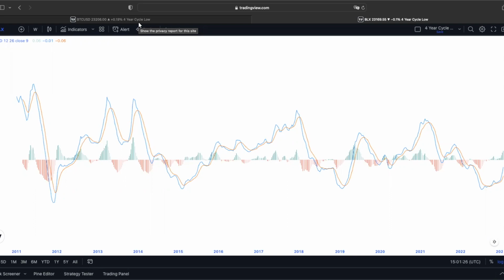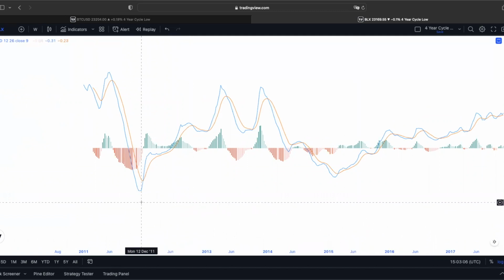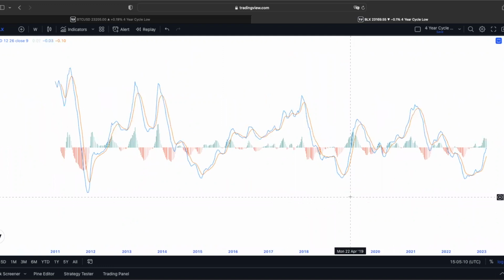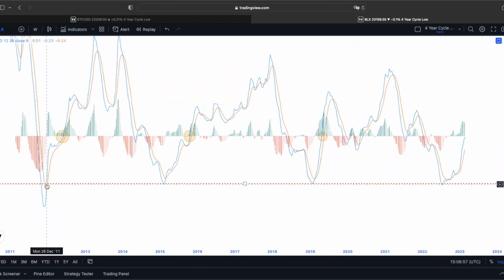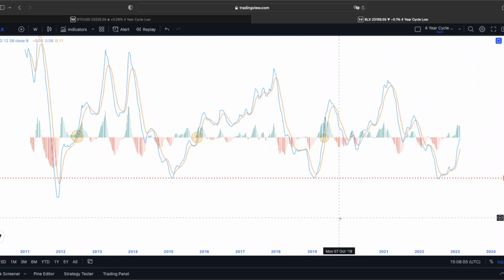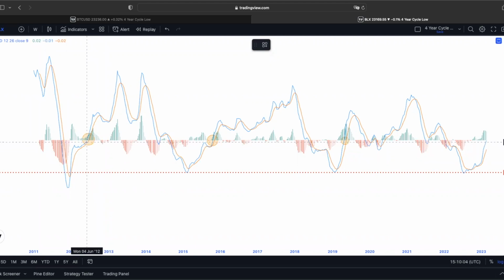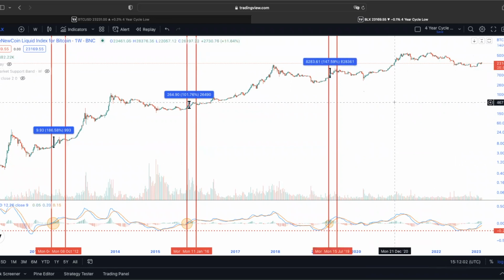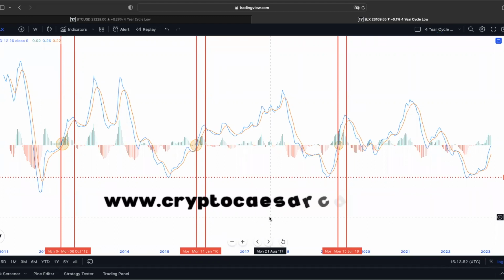🚨Bitcoin Bullish Signal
Bitcoin weekly update. We can see a bullish signal coming through on the LMACD.

✅ Follow this channel for weekly updates.

for further information and VIP Group.

✅ Bitget bonus code au0m